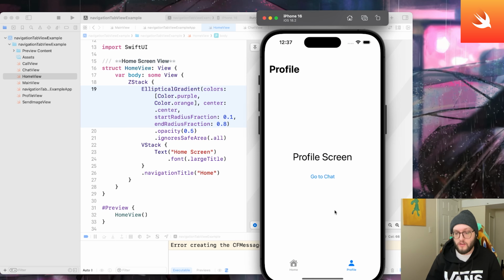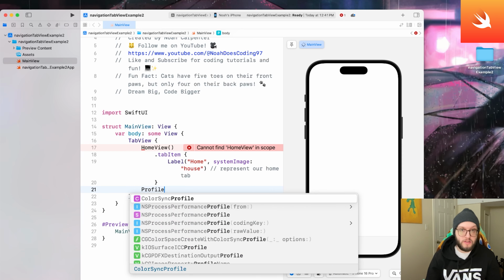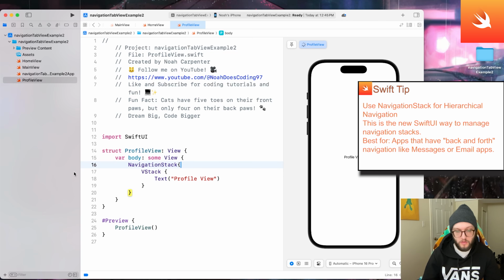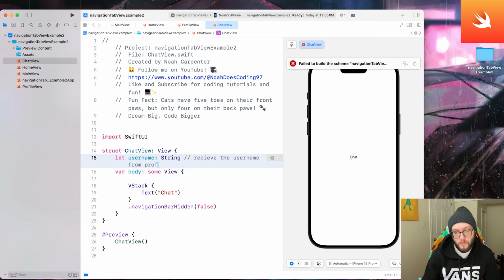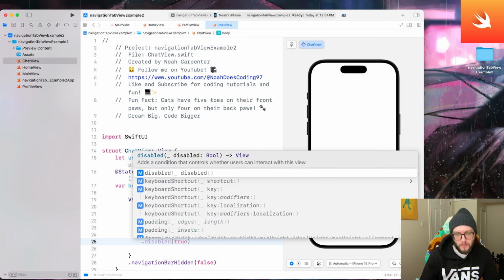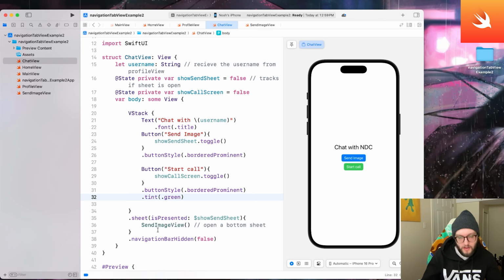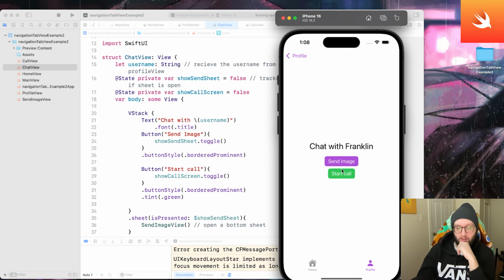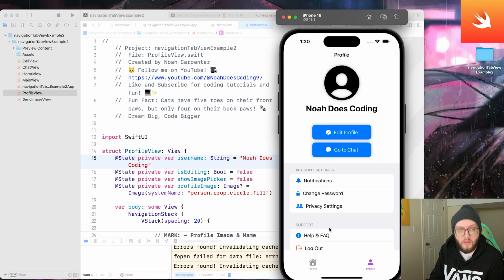SwiftUI Navigation & TabView: The Ultimate Guide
Mastering ALL SwiftUI Navigation Techniques! 🚀
In this tutorial, we're exploring every way to navigate in SwiftUI!
From basic NavigationStacks to full-screen covers, you'll master the best techniques to build real-world apps like Messages, FaceTime, and Twitter!

🧐 What You’ll Learn:
✅ Use NavigationStack & NavigationLink for hierarchical navigation.
✅ Create a multi-section app using TabView.
✅ Pass data between screens with SwiftUI navigation.
✅ Present modals using sheet() and fullScreenCover().

Timestamps:
00:00 – Introduction to SwiftUI Navigation
01:14 – Project Setup
01:57 – TabView for multi-section navigation
05:37 – NavigationStack & NavigationLink
08:52 – Passing data between views
11:10 – Presenting sheets for modals
14:15 – Using full-screen covers
17:50 – Testing on Simulator
19:06 – TabView Styles
20:50 – App Example (Available on GitHub)
21:29 – Wrap up